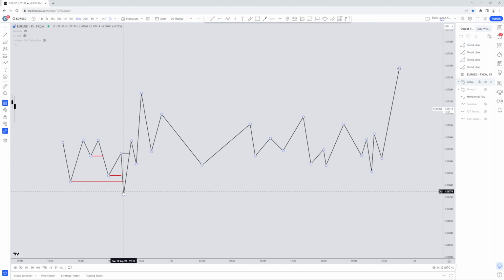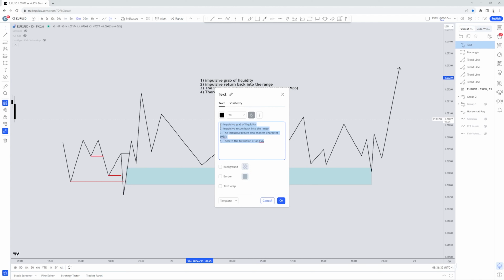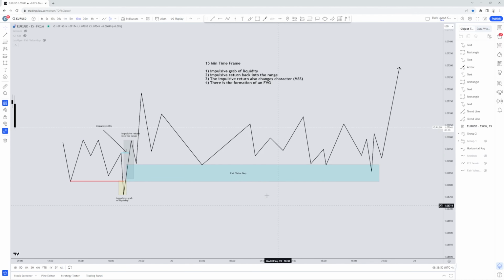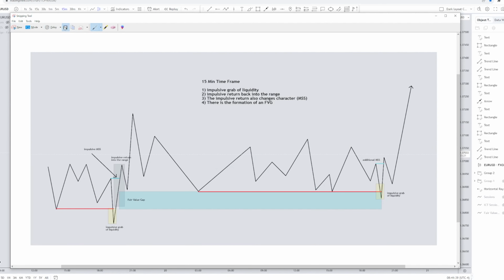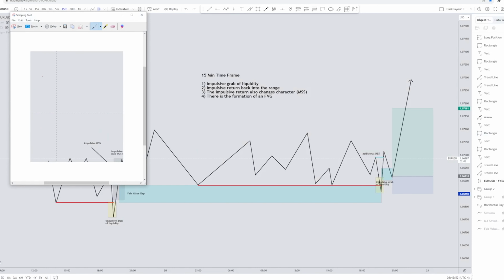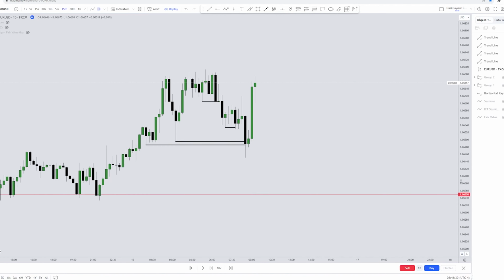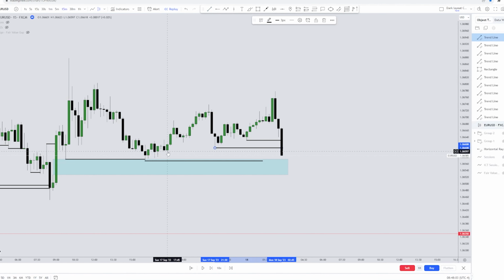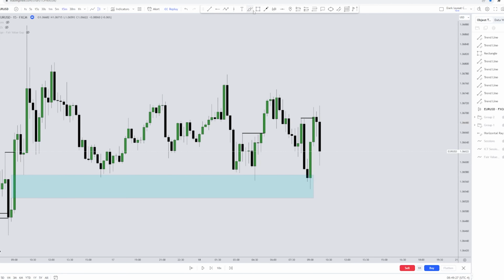ULTIMATE Chart Pattern That ALWAYS WORKS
This is the ULTIMATE Chart Pattern That ALWAYS WORKS in trading!

Especially in Forex trading, this pattern can be mastered. It occurs again and again on every single pair and honestly on every single asset.